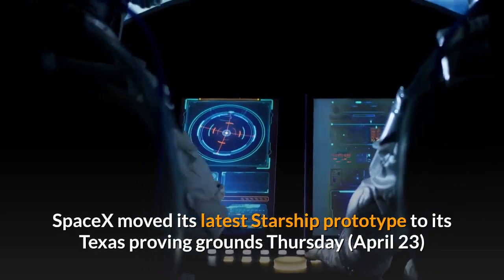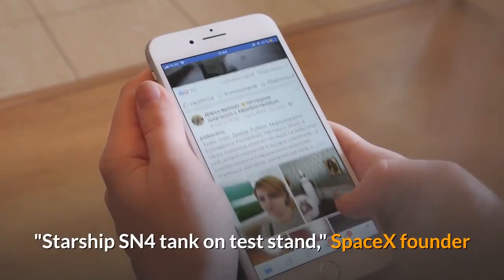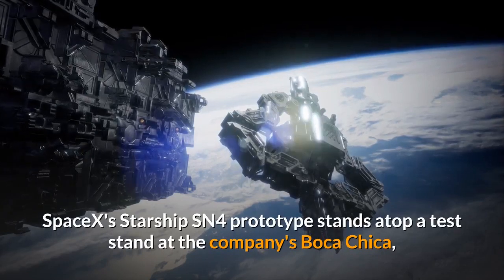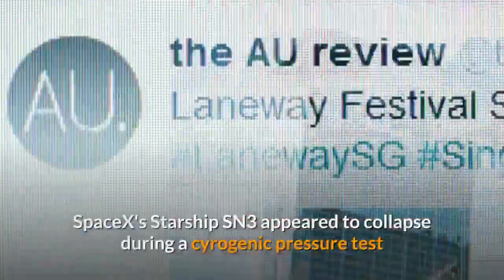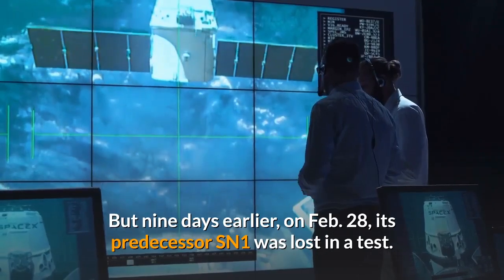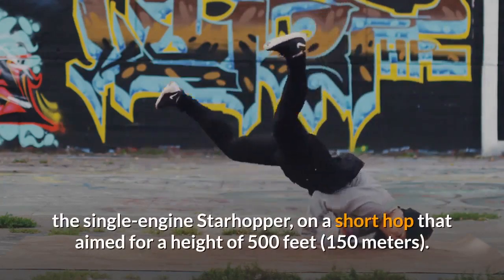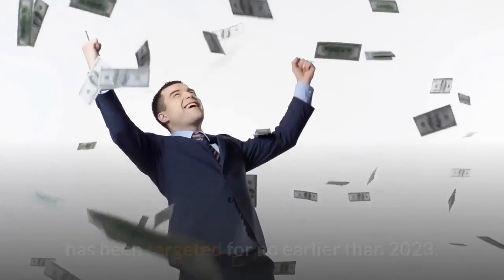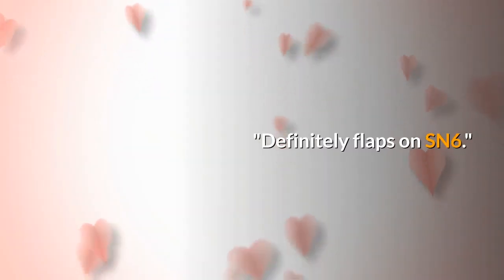spacex rolls out new starship prototype for tests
SpaceX moved its latest Starship prototype to its Texas proving grounds Thursday (April 23) ahead of a new round of spacecraft tests.

The Starship prototype, a gleaming cylinder of stainless steel, is SpaceX's fourth test vehicle for a massive reusable spacecraft designed to fly to the moon, Mars and beyond. Called Starship SN4 (for Serial No. 4), it's the centerpiece of a launch system SpaceX hopes will one day lead to a colony on Mars.

"Starship SN4 tank on test stand," SpaceX founder and CEO Elon Musk wrote on Twitter while sharing a photo of the test vehicle.

Video captured by Spadre.com showed SpaceX crews slowly moving the Starship prototype from its construction site, near the South Texas village of Boca Chica, to a nearby test stand. Starship SN4 is expected to undergo cryogenic pressure tests similar to those SpaceX has performed on its three predecessors, some of which have since been destroyed.